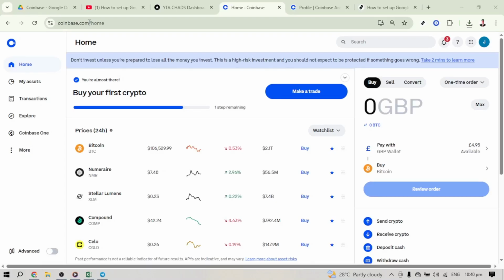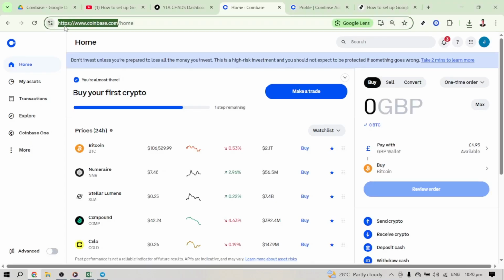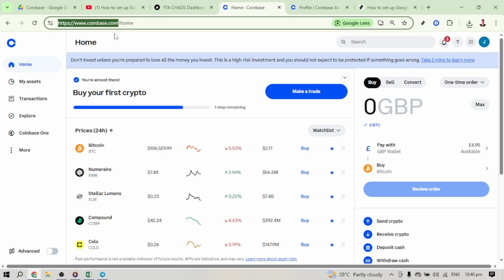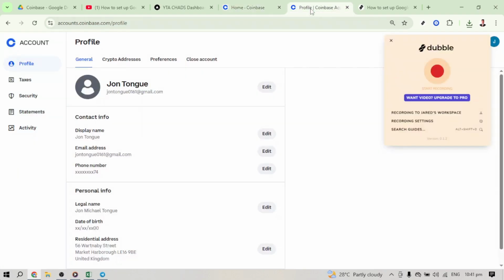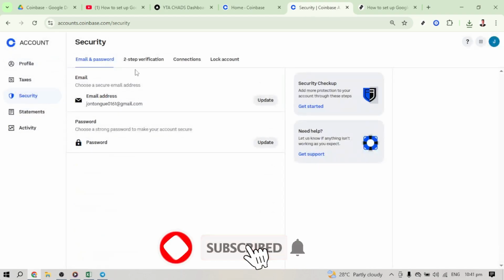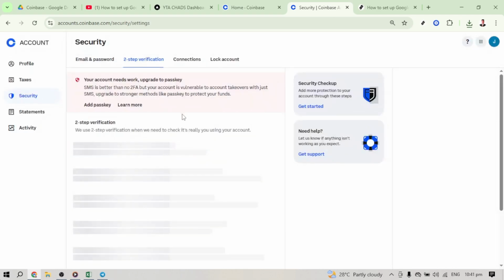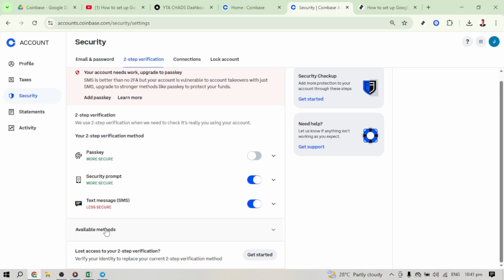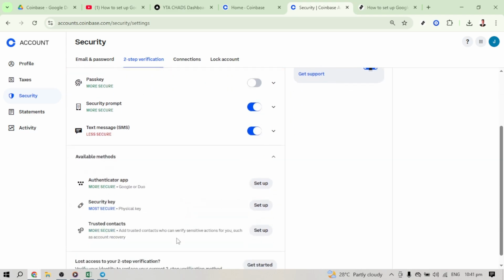How to Set Up 2FA on Coinbase (Google Authenticator)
🎯 Want to secure your Coinbase account with two-factor authentication? In this video, I walk you through setting up 2FA using Google Authenticator, step by step, so your funds stay protected from unauthorized access.